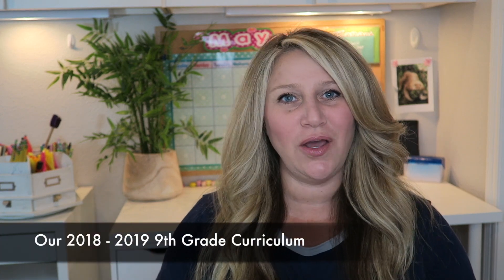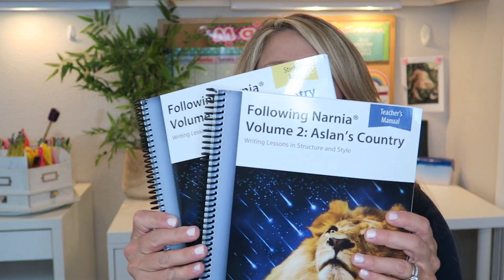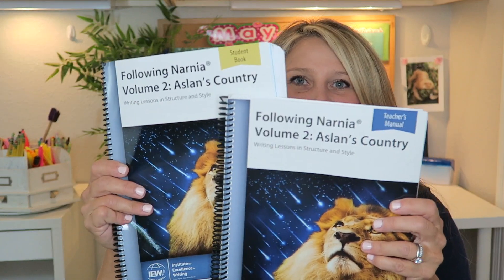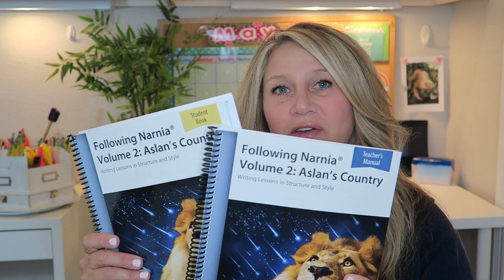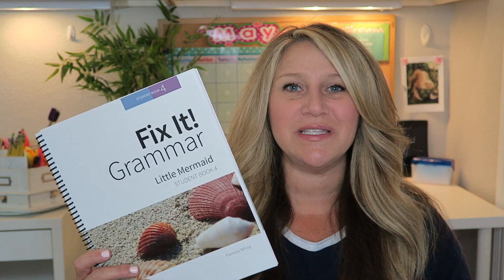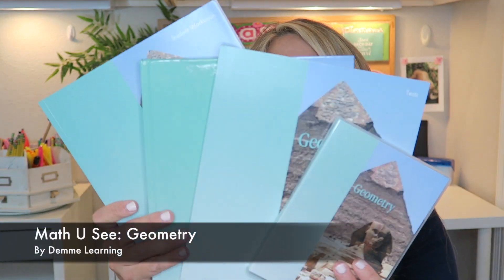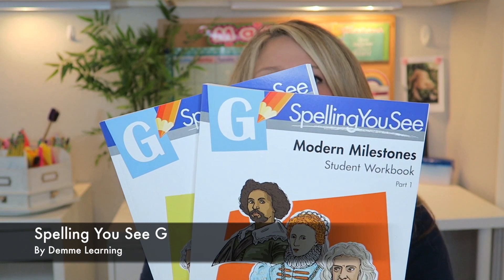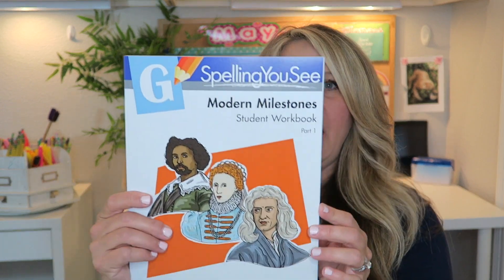2018-2019 9th Grade Homeschool Curriculum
Our 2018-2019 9th Grade Homeschool Curriculum

* Bible (We'll use only one, just haven't decided yet!):
One God, One Plan, One Life
* Literature: 9th Grade Literature List Coming Soon!